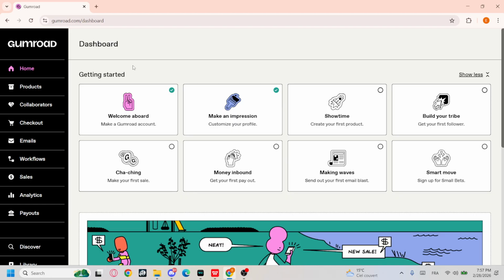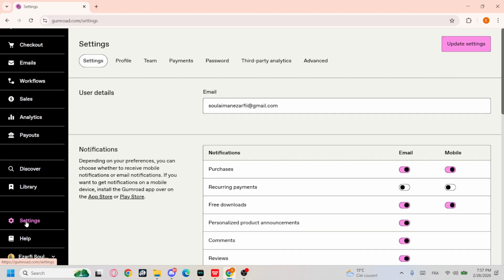How To Add A Bio On Gumroad! Tutorial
Today we talk about add a bio on gumroad,gumroad how to,gumroad tips,gumroad setup guide,gumroad platform tutorial,gumroad tips and tricks